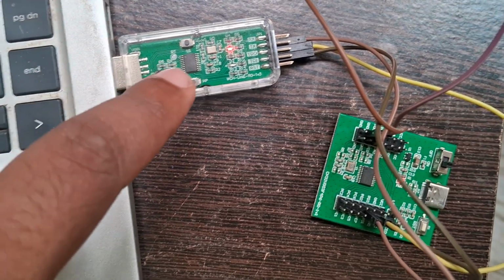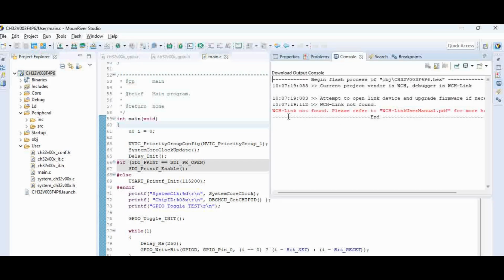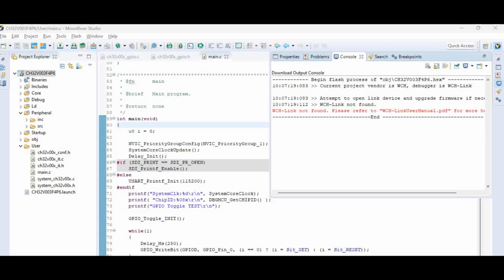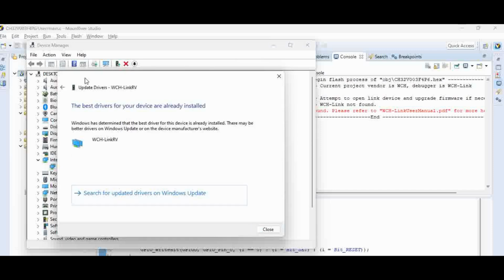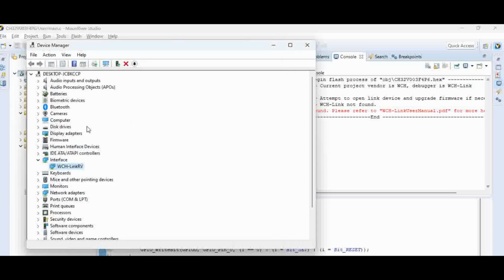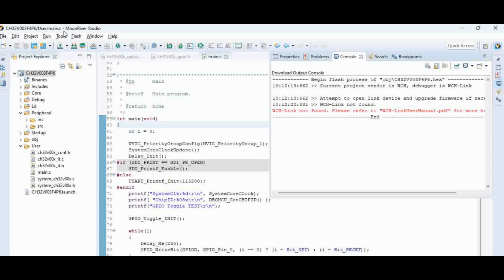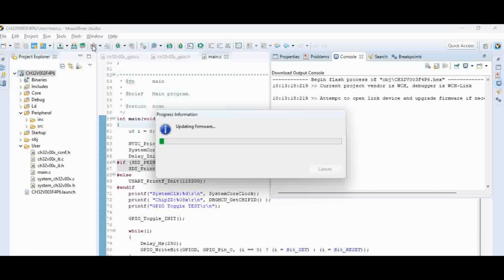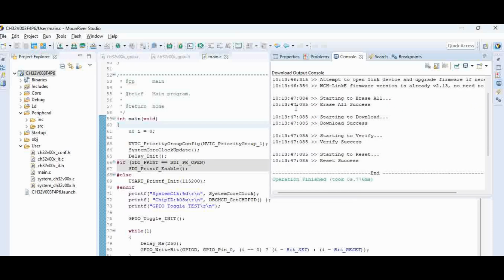[Solved] WCH Link not found | WCH-link device not found | CH32V003 Tutorials - Part 7